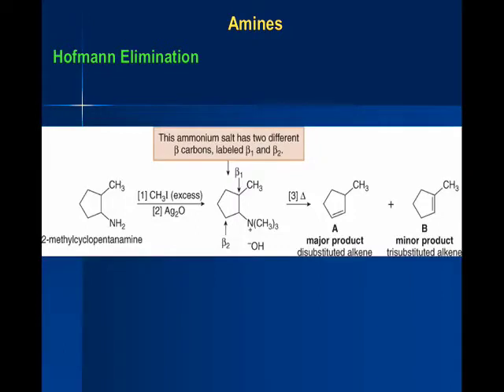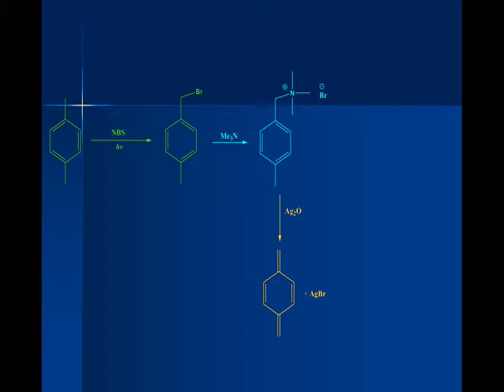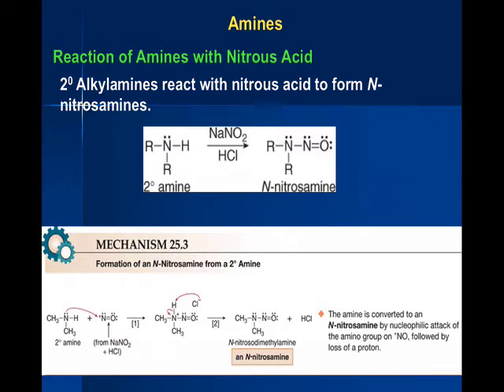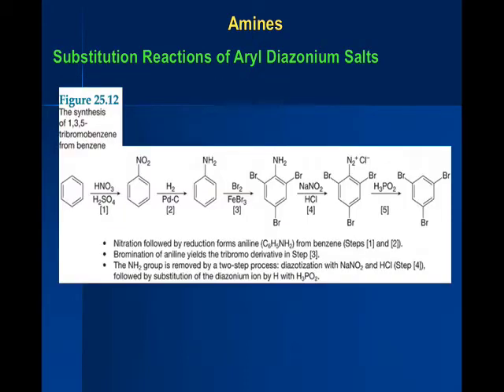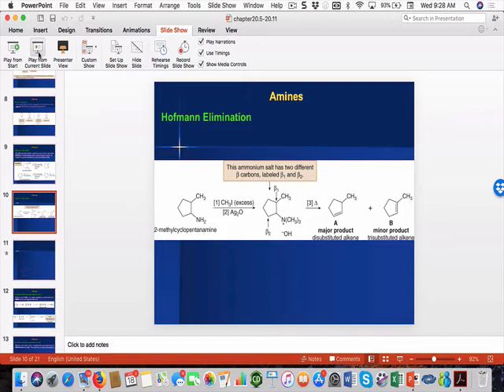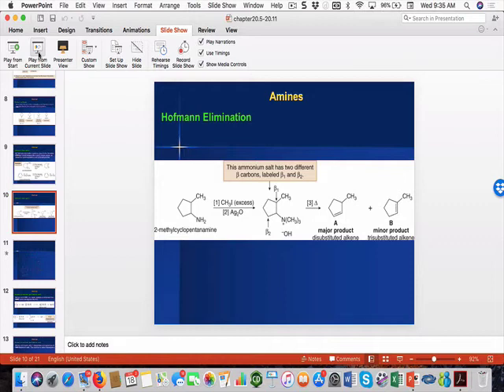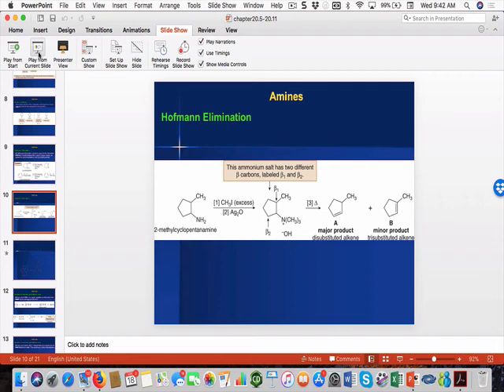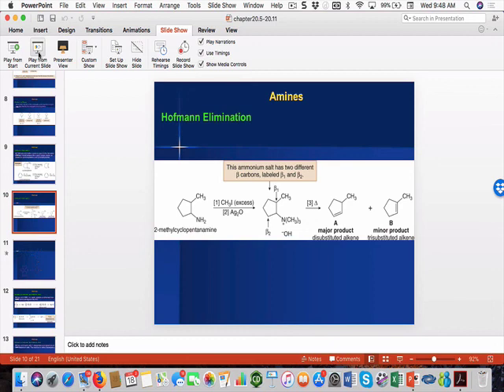Chapter 20.5 and phenols 2018